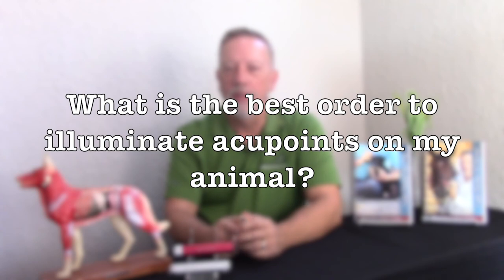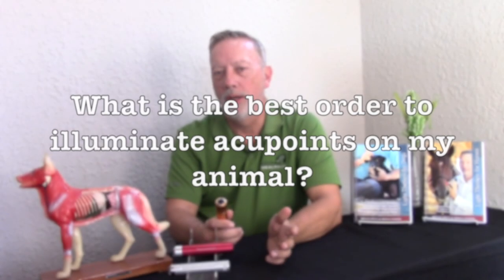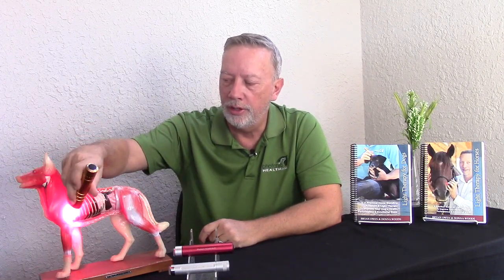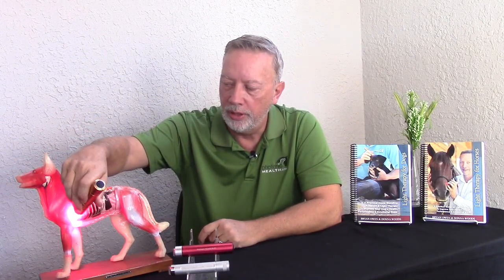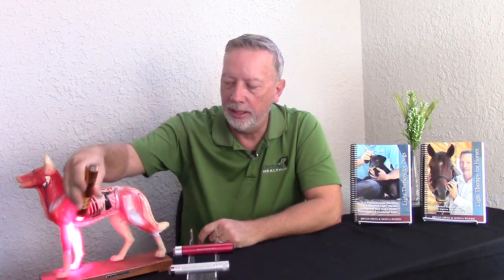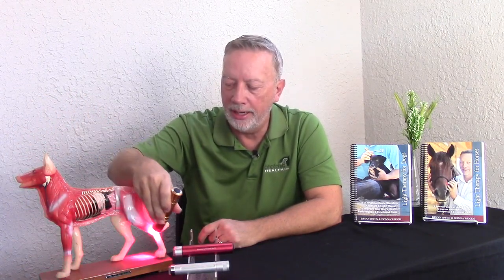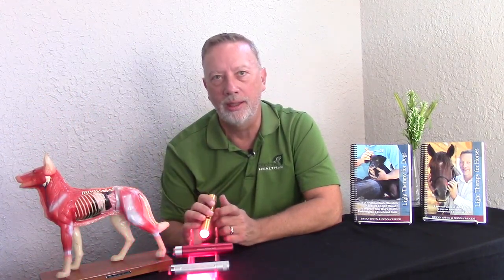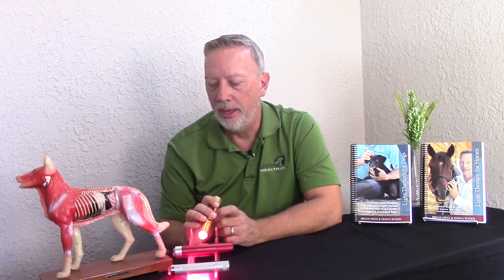What is the BEST order to illuminate acupoints on my animal? | Photonic Health FAQs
When you are first starting out with light therapy and you have your treatment chart ready to go you may be wondering where do I start?

In this video, we explain which order is best for illuminating acupoints on horses and dogs.

Did you know we offer Light Therapy reference books for Horses & Dogs?

Whether you have a Photonic Health device or another brand our light therapy reference books will walk you through the light therapy protocol for over 60 different conditions.